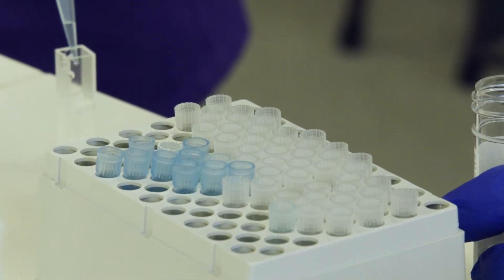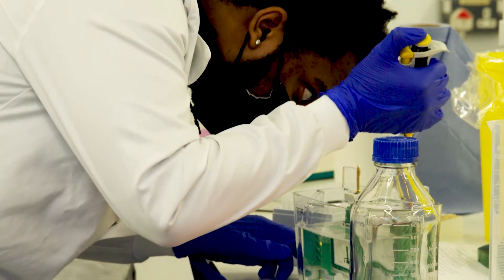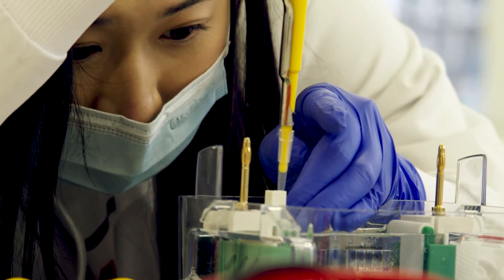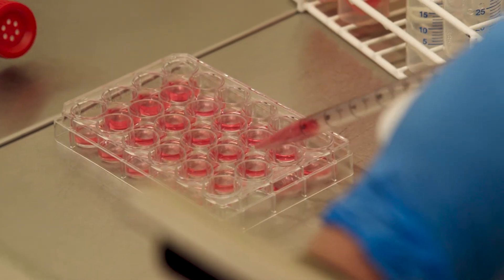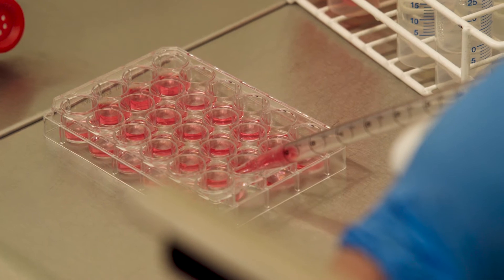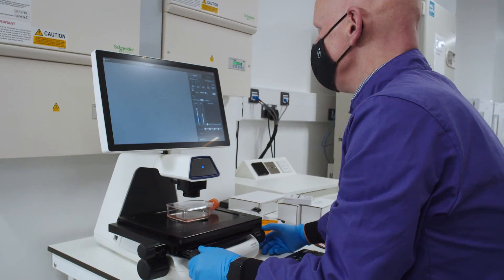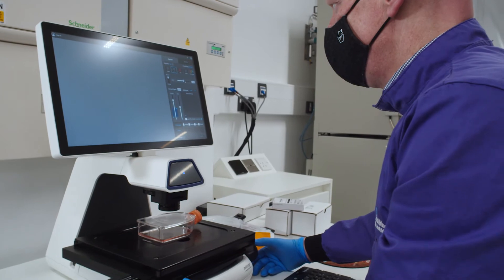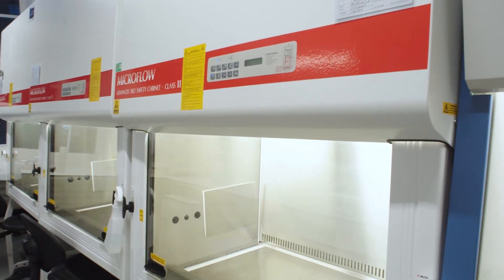Aston University - The School of Biosciences Facilities Tour